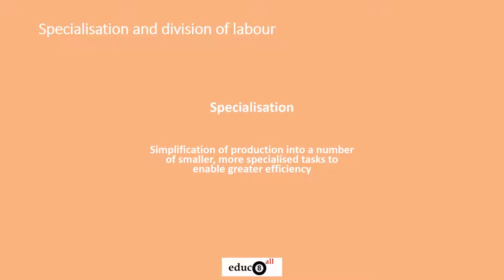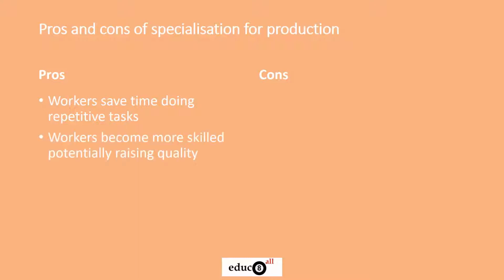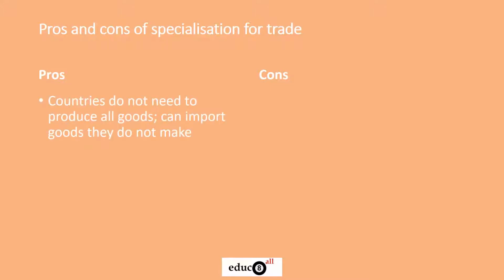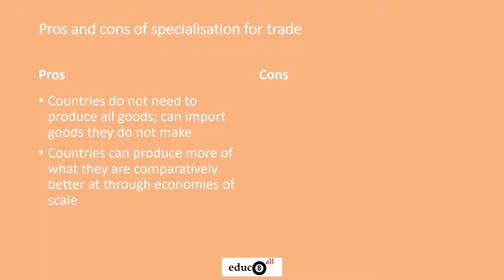1 6 Specialisation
The course is based on and aligns with Specification A of the Edexcel A-Level Economics Syllabus in the UK. This series of video lectures addresses Theme 1: Introduction to markets and market failure. You will find this course useful even if you are studying for other qualifications or are just interested in learning more about economics.
This section of the course looks at the nature of economics and introduces a few basic concepts and classifications that help to provide some structure around the subject of economics.
In this video we are going to be explaining the concept of specialisation.